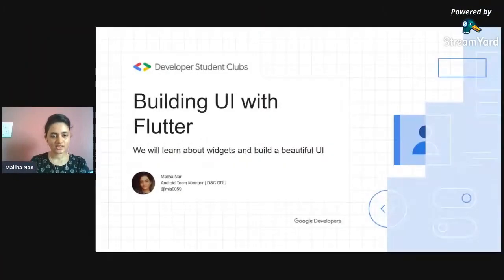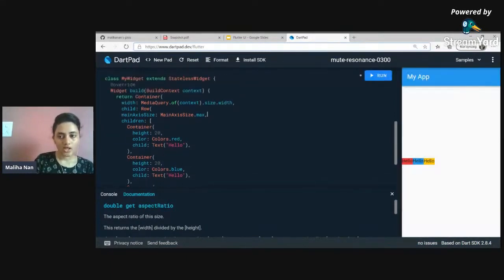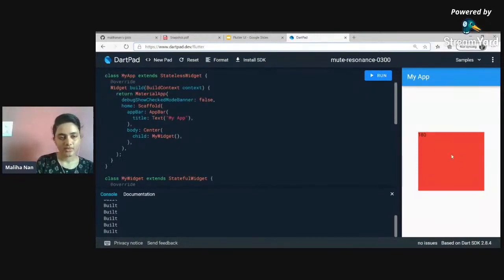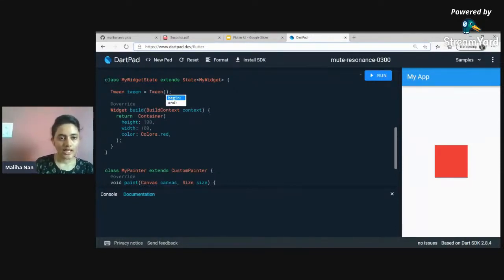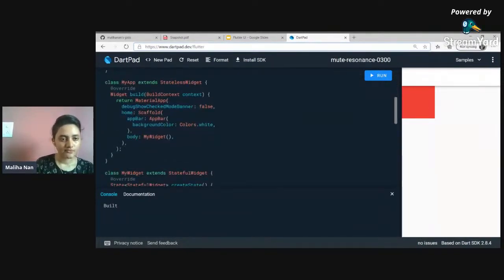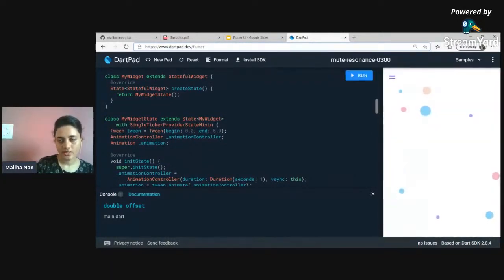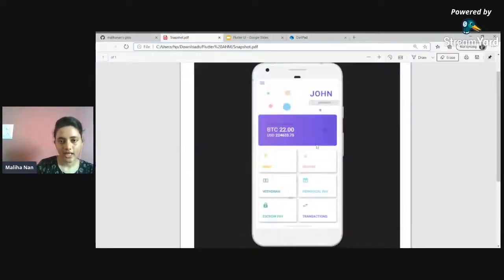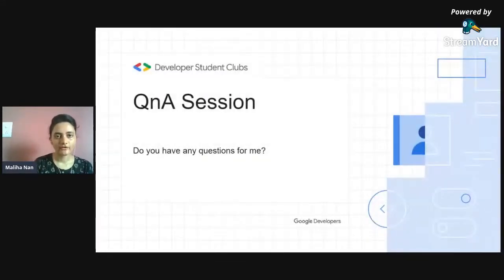Build Beautiful UI in Flutter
Get started with simple widgets and the not so simple Animations in Flutter. Tune in to this session where you will learn to build a complete screen, without having a Flutter installation, on dartpad.dev in under 2 hours.

Agenda:

A gentle introduction to Flutter.
Exploring api.flutter.dev
Working with dartpad.dev
Introducing Flutter widgets
Practice basic widgets on the dartpad.
Introduce CustomPaint and practice on dartpad
Introduce Animations in Flutter and build animation required for the app
Start putting widgets in place to build the layout
Speaker:
Maliha Nan
Maliha is a B.Tech student who is eager to learn and eager to share. Her love for technology began after she started with her degree. She grew more enthusiastic about it after joining DSC - DDU as an Android Member. Since then, she has been discovering new technologies, working on small projects, and helping people in her community grow technically.
She has worked with many technologies. She has been working with Flutter for a few months now and has created an application that is successfully published on Play Store.

Date: Saturday, July 11, 2020